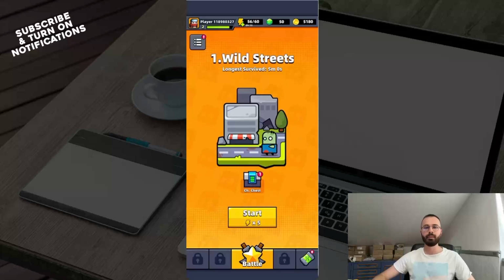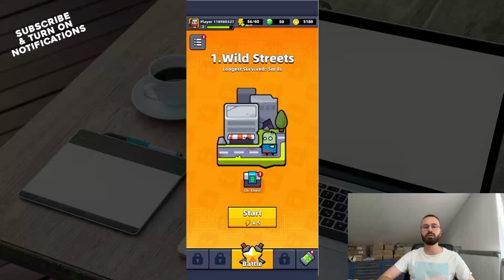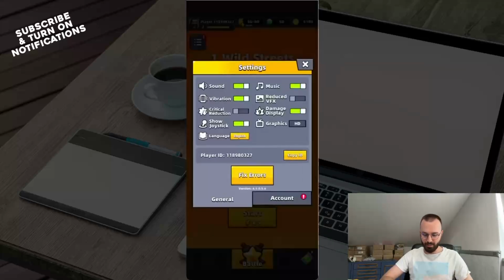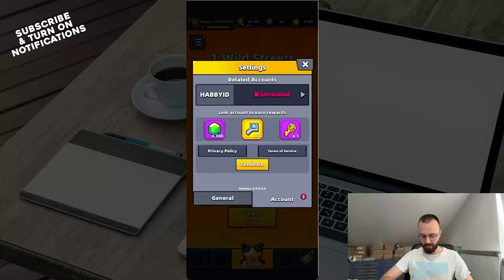How To Switch Accounts on Survivor io (Quick Tutorial)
In this video I will show you How To Switch Accounts on Survivor io. It would be good if you watch the video until the end so that you don't miss important steps.